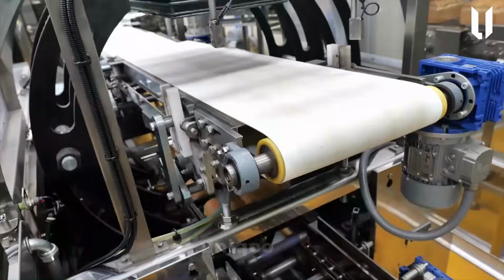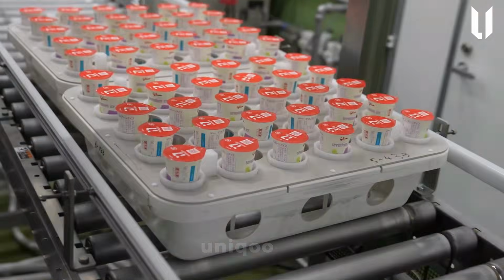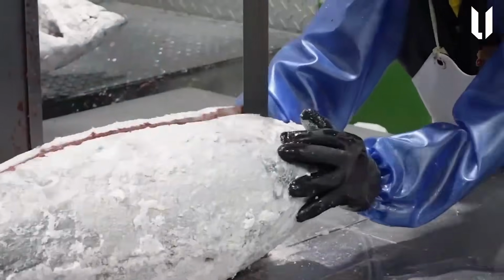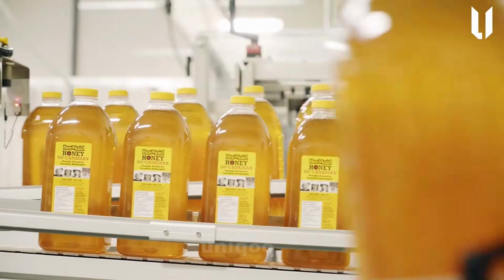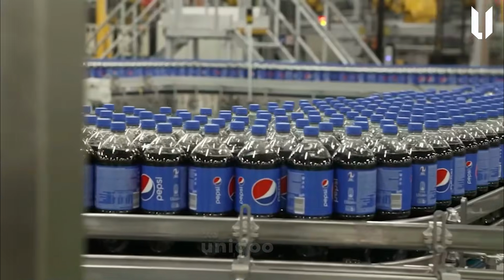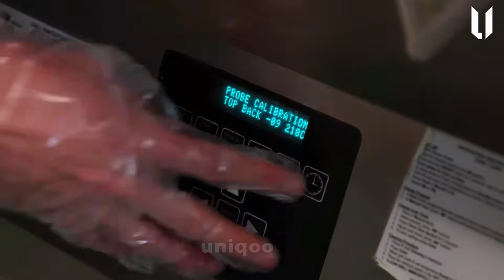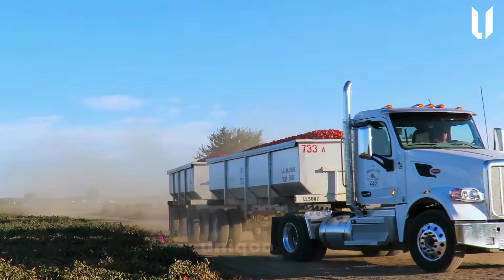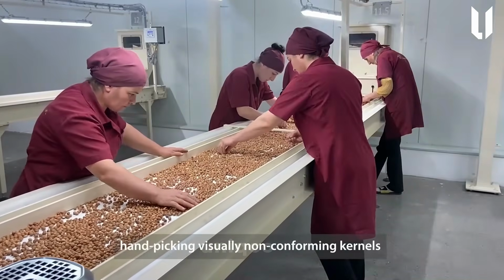How Bread is Made in a Factory | Sandwich Bread Loaves Production Process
This video takes you behind the scenes of a modern bread factory to show you the fascinating journey of wheat as it transforms into the soft, golden loaves we eat for sandwiches and toast.

👉  Comment & share let me hear your feedback .

From the very first step in the wheat fields to the high-tech production lines inside the bakery, you’ll see how bread is produced with speed, precision, and consistency. The process begins with wheat being harvested, cleaned, and milled into fine flour. The flour is then transported safely to bakeries, where it is stored in giant silos before being mixed with yeast, sugar, salt, oil, and water to create the dough.

Next, powerful mixers knead the dough into a smooth, elastic texture, preparing it for fermentation. During this stage, yeast produces tiny bubbles that make the bread rise, giving it a soft and fluffy texture. The dough is divided into perfect portions, shaped into loaves, and placed into rectangular molds. After resting and rising, the loaves are baked in enormous ovens at high temperatures, turning golden brown with a light crust.

Once baked, the bread is carefully cooled in tall towers for several hours. This step ensures the bread keeps its shape and prevents crumbling. After cooling, industrial slicers cut each loaf into even slices at lightning speed, while automated machines package the bread in plastic bags, ready to be shipped to supermarkets around the world.

This video highlights the entire bread manufacturing process step by step, showing how technology and tradition combine to create one of the most essential foods on earth. Whether you enjoy bread for breakfast toast, sandwiches, or snacks, it all begins in these impressive production lines.

From chocolate and cookies to coffee, chips, and noodles, we bring you inside the world’s most fascinating production plants.